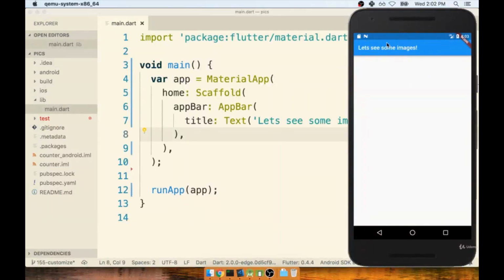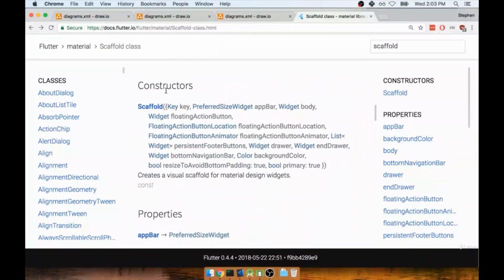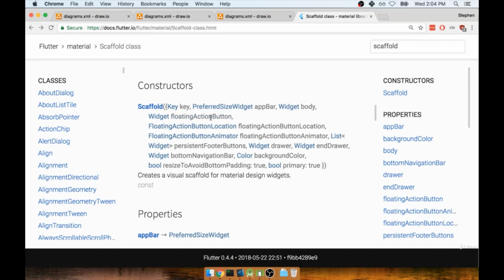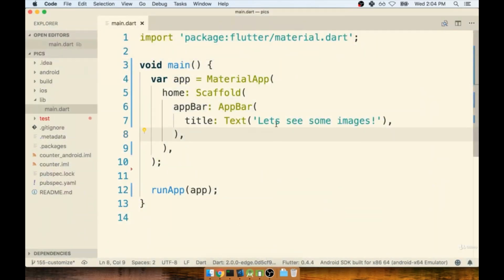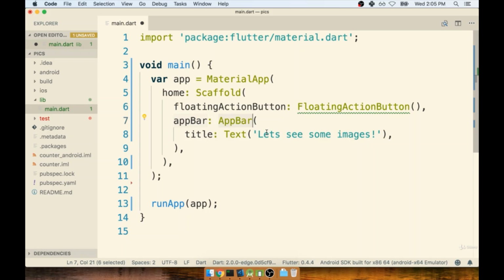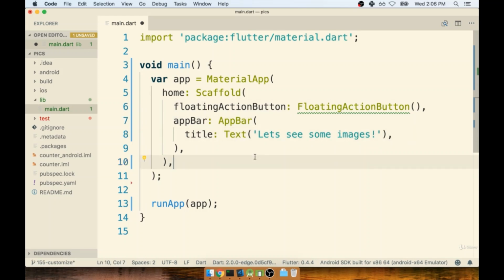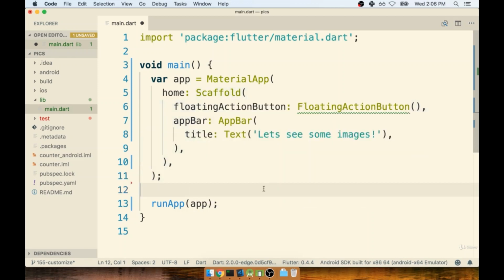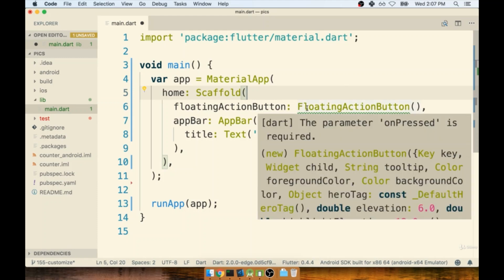Named Parameter Clarification in Dart & Flutter part 41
Named Parameter Clarification in Dart & Flutter